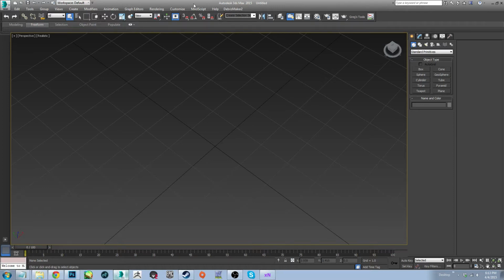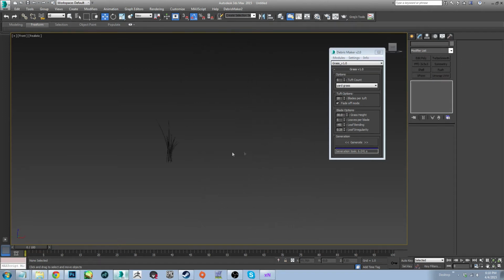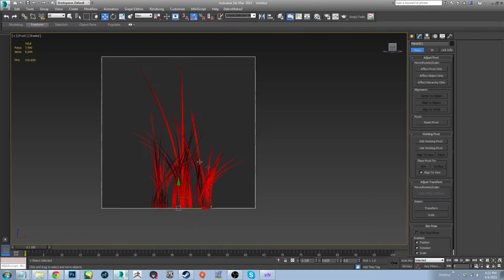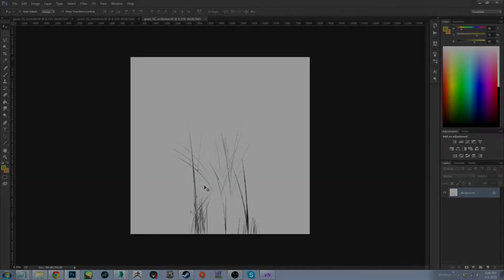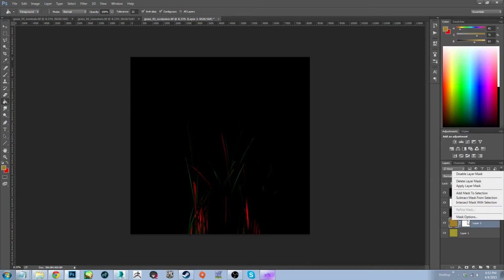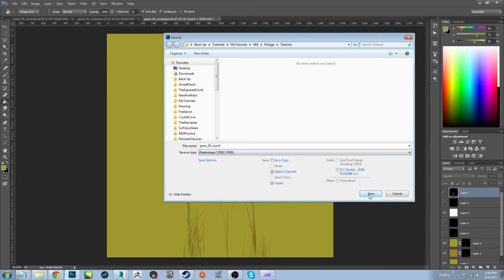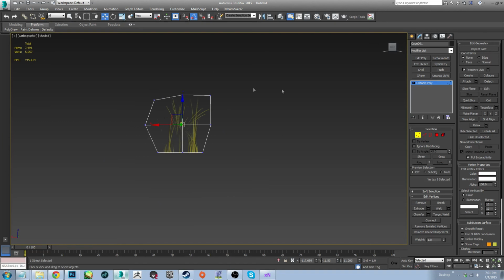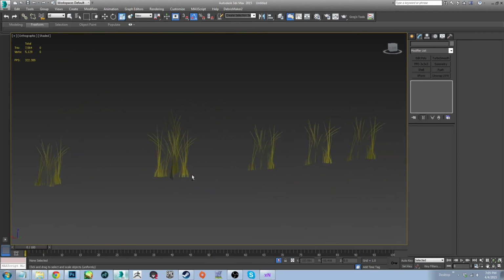Intro to Making Foliage for Games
In this tutorial I'll show you the basics of making foliage for games. The example I'll be using is grass.